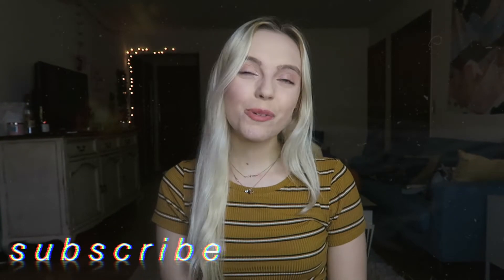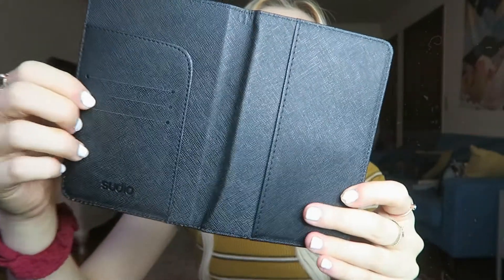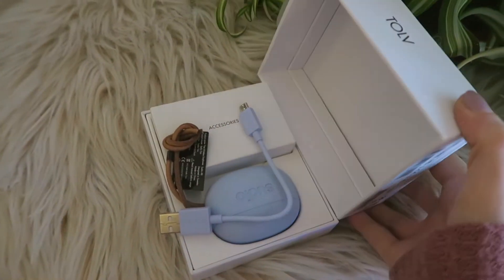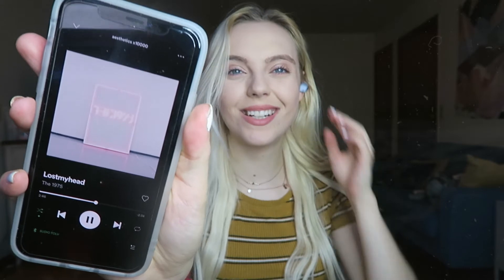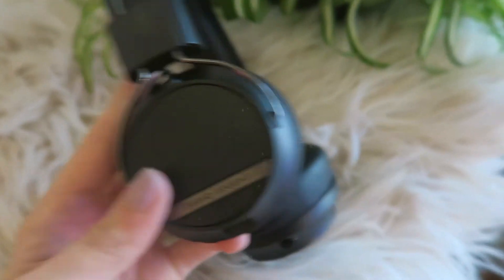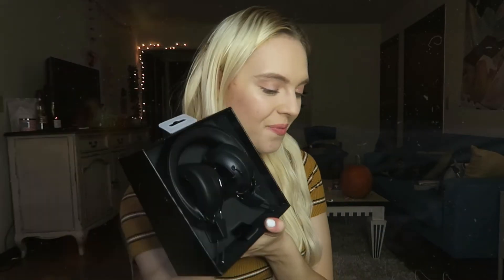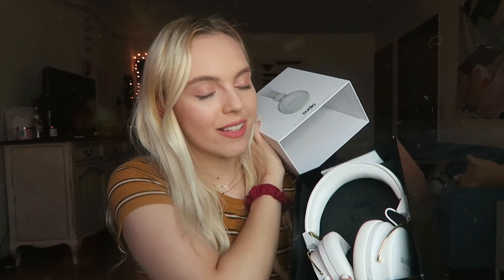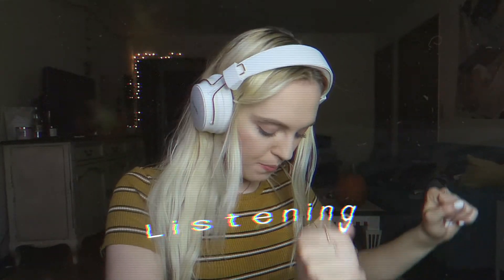Comparing 3 Sudio bluetooth headphones! Which ones the best?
These 3 headphones are so different but ultimately I have my favorite, if youre gonna splurge on bluetooth headphones you should know what feels the best/ what works the best!